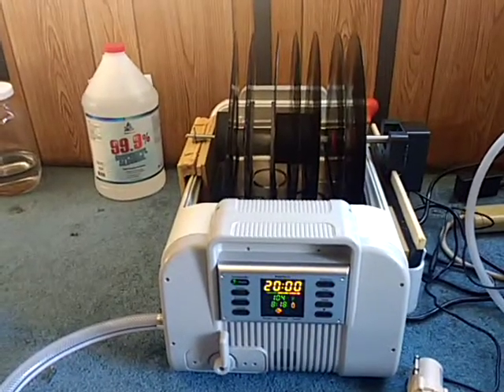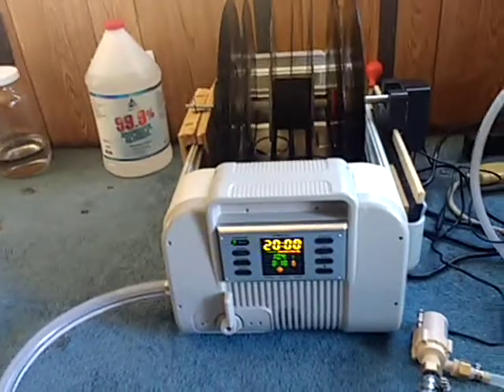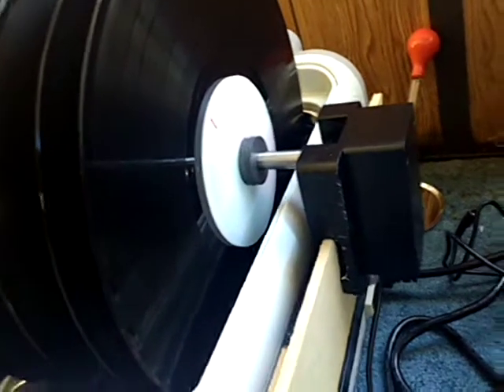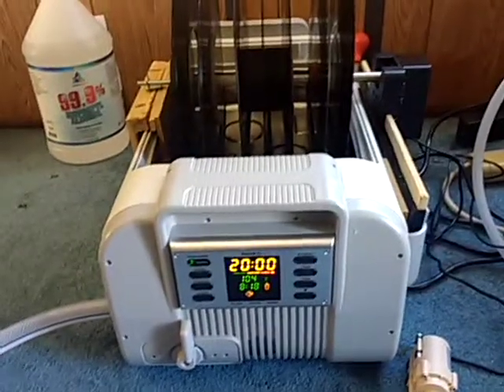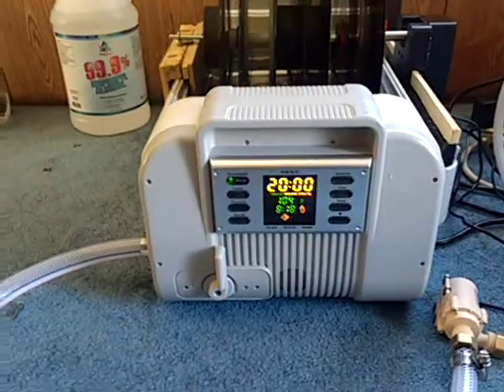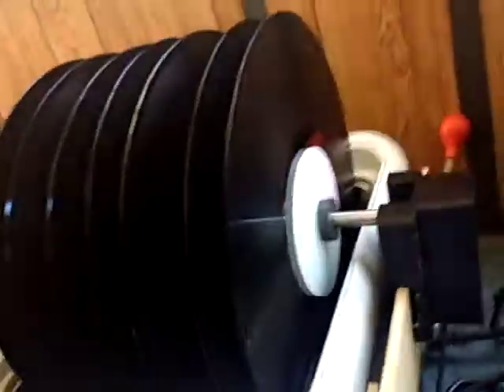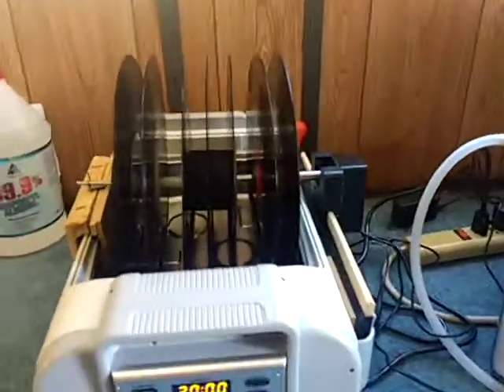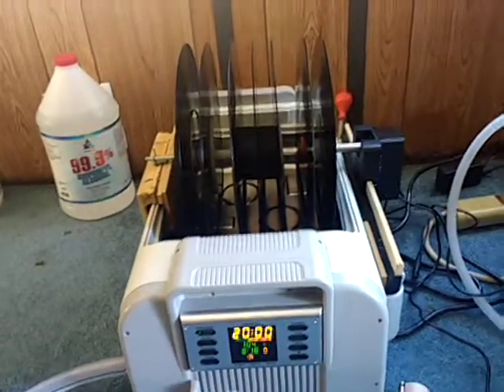DIY Ultrasonic Record Cleaning Machine (same iSonic tank used by Kirmuss) Pt. 1 (IMPORTANT UPDATES!)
*** INFORMATION UPDATED - Parts 2-4 have vital added information ***
*** Also added Part 4 describing the filtering process ***
*** UPDATE  I've found it better simply to leave the albums to dry 'naturally' for about 30 minutes on a normal, dry day.  You can also use a hair blow dryer if you are in a hurry 😊

Basically a layout of how I put this together and what I use based upon the most excellent Rushton Paul research and detailed thread.  I try to keep it brief since I never do this, but I felt since there are SO dang many choices and ways to build your own US RCM, I honestly feel that hopefully this might be helpful, thanks!  Latheofheaven

An updated Amazon link to the iSonic model in one of my comments below.

(Comment:  I think this pump motor struggles somewhat, so a stronger one may be better) ***EDIT*** I've added a link in parts 2 & 3 for a much stronger, better pump

And yes, I DO indeed use hockey pucks as spacers : )  They work really well because with the threaded shaft they snug up nicely to the records holding them in place.

Oh, and if you want to go the route with this motor and you want to extend it like I did, you need to get the 28 thread coupling nuts and shafts.  The more common 24 thread ones at Home Depot will 'work', but you kind of have to force it.  The 28 thread ones fit the threads on the shaft of the motor.  I got both the coupling nuts and shafts separately on eBay.

*** UPDATE ***
I hadn't realized that I didn't seem to list the additives or amounts that I use in the tank, sorry about that...  To fill the iSonic tank to slightly above the fill line (so the records are fully covered up to the average deadwax area, but to keep the records from hitting the bottom of the tank)  it takes very close to 2 gallons.   Here are the amounts of the additives that I use:

FULL TANK Replacement:

IPA: 200 mL per 2 Gallons (approx 1 cup)
ILFOTOL: 10 mL per 2 Gallons
Triton X-100: 8 mL per 2 Gallons

I placed links to these and other products on either Part 2 or Part 3

DIY Ultrasonic Record Cleaning Machine (same tank used by Kirmuss) Pt. 2